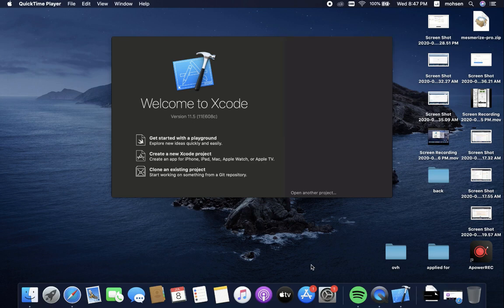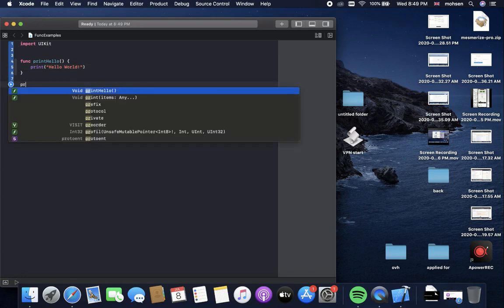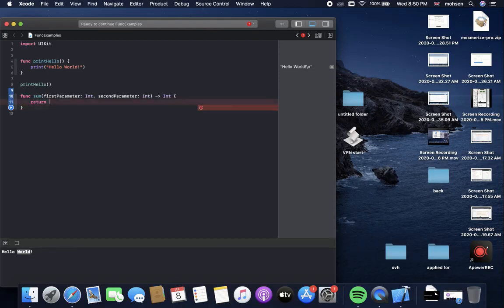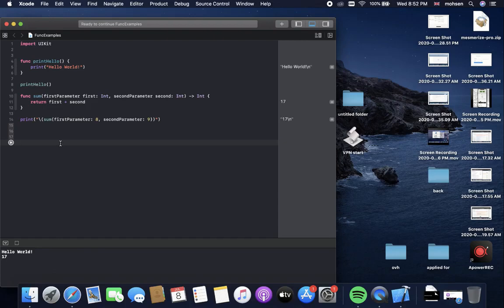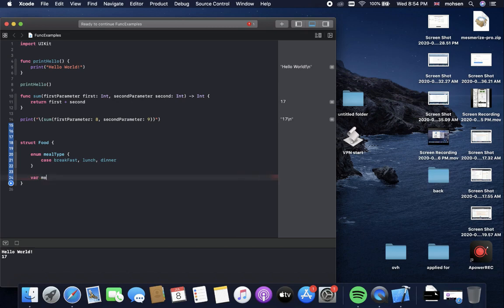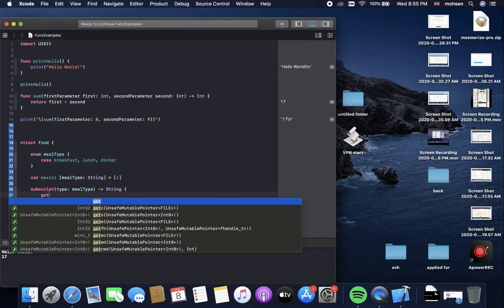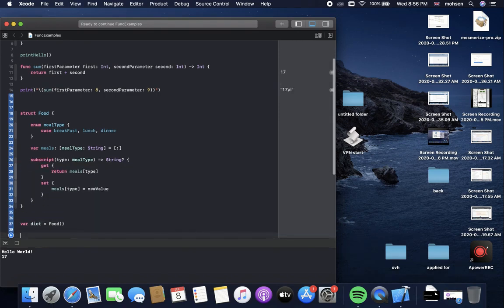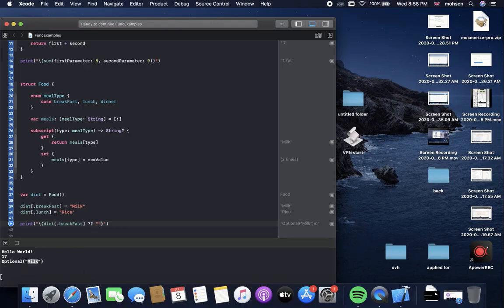func and subscript in swift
In this tutorial, you will learn something fundamentally about functions and also you will learn how to use subscript in classes and structs in swift.